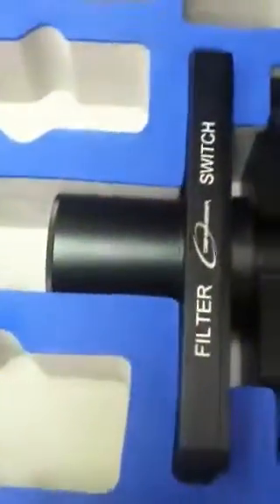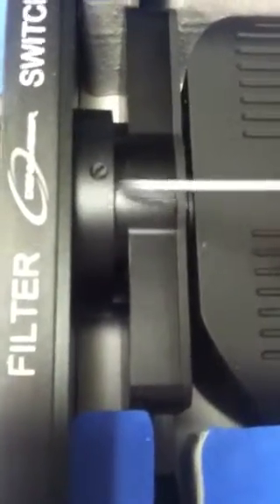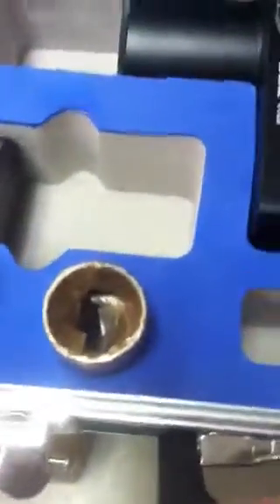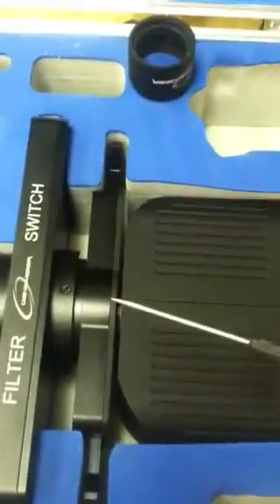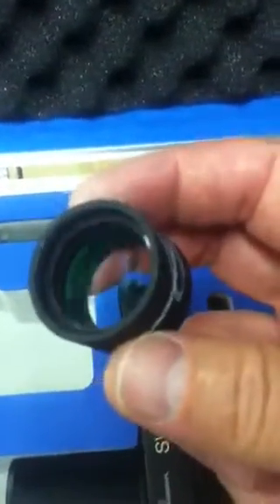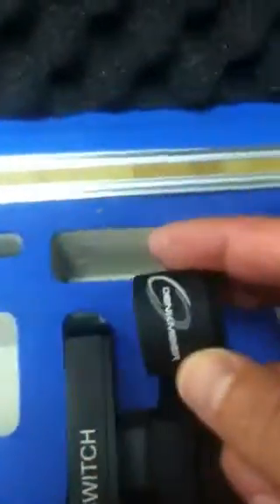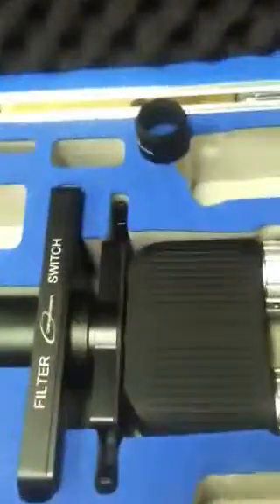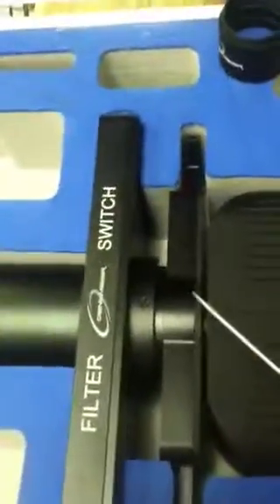Denkmeier Filter Switch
You may want to remove the filter swith and just use the Binotron without it for various reasons. Once removed, various nise sections may be threaded into the dovetail adapter that is threaded into the power switch. If a 1.25" nose is needed for a Coronado 1.25 blocking filter diagonal, the filter switch must be removed  so that a 1.25" nose can be threaded into the Binotron. In this vid it is explained. However, the normal 2" nose may be threaded in after the filter switch is removed if desired. That 2" nose as well as the filter switches 2" bolted on nose also accept the middle newtonian spacer for dob use.